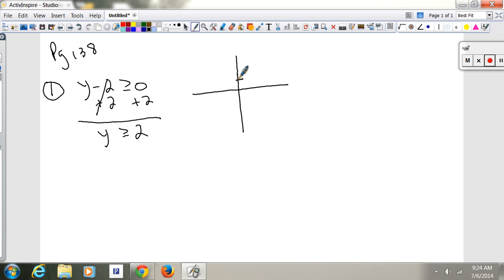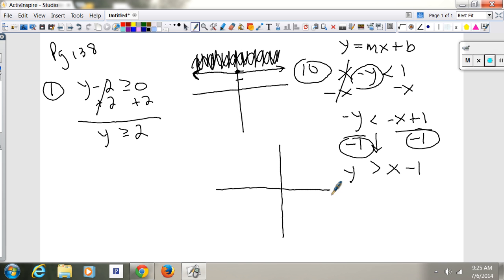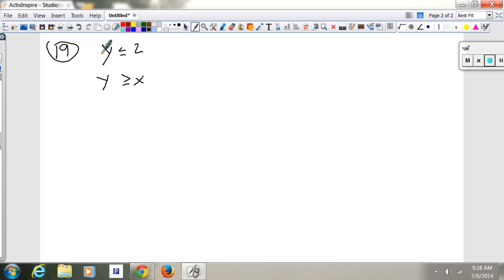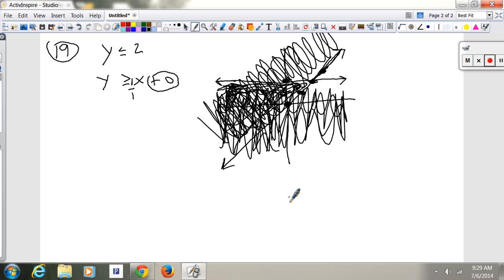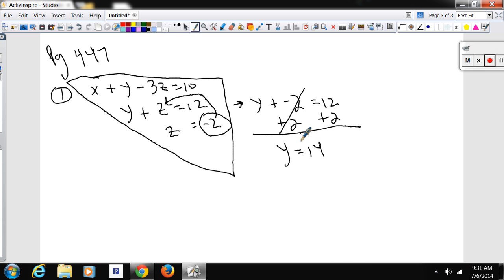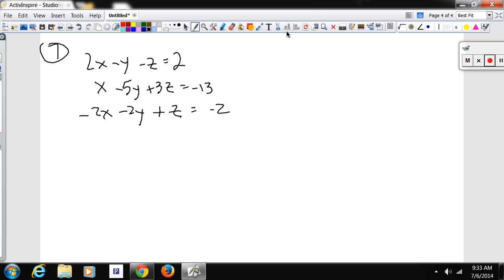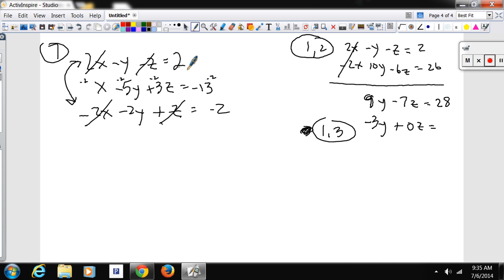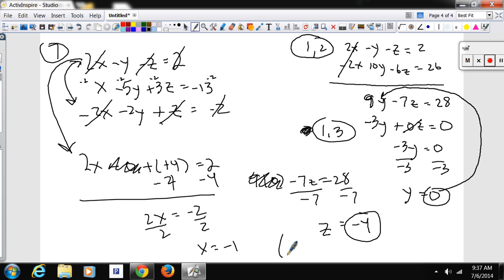SS Alg 2 Sections 3 7 & 9 9